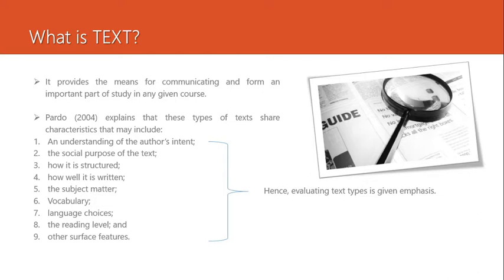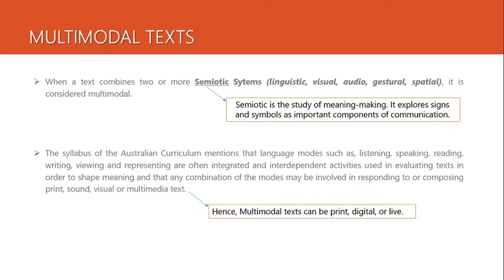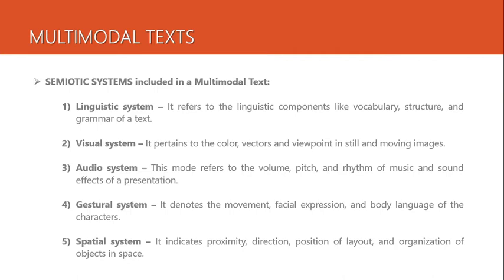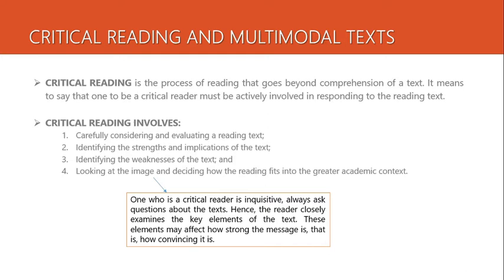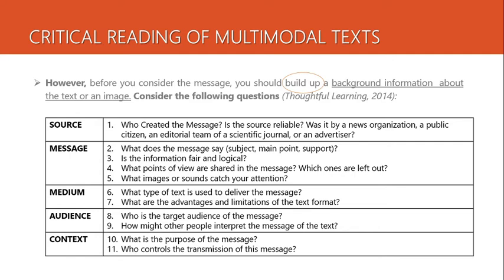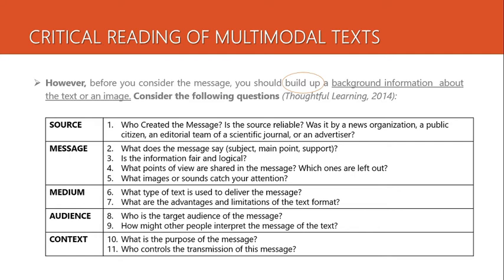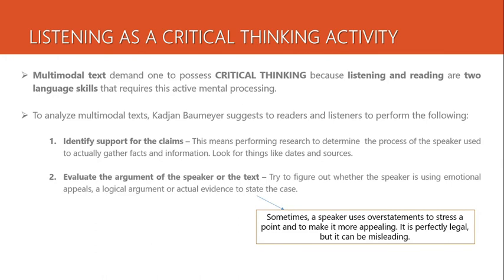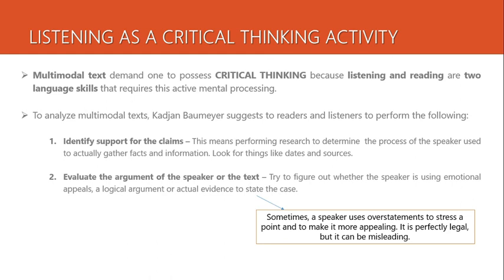PC L5 1 VT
Purposive Communication